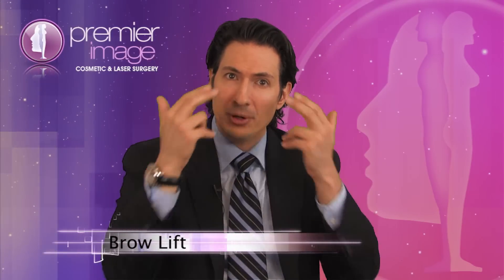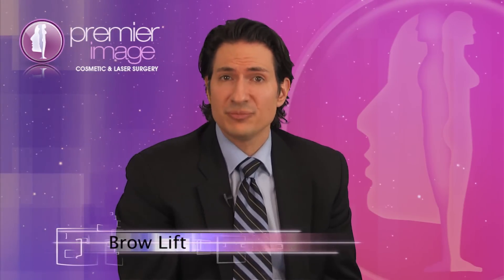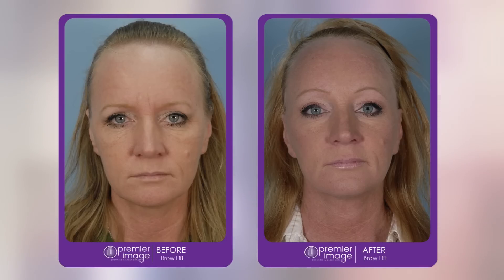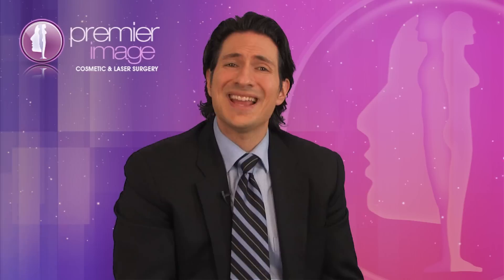Forehead lift, Brow Lift - Louis M. DeJoseph, MD - Premier Image Cosmetic and Laser Surgery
Atlanta surgeon, Louis M. DeJoseph explains the brow-lift or as it's sometimes referred to as the forehead lift. The procedure can be performed by itself but is often combined with other procedures such as the QT Mini Face Lift. When performing a forehead lift procedure, muscles and tissue areas that droop or cause creases are removed or corrected to smooth the skin on the forehead to reduce frown lines and raise the eyebrows.